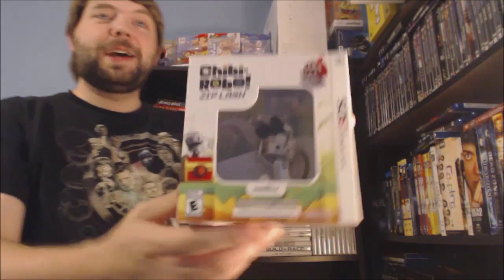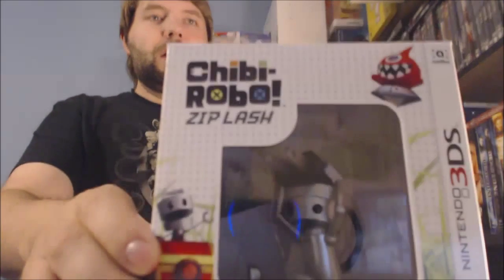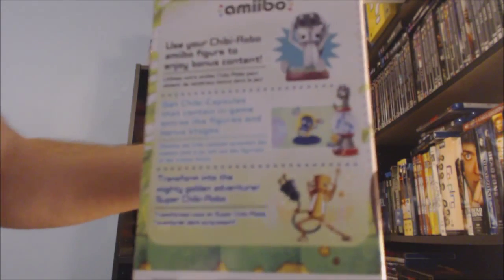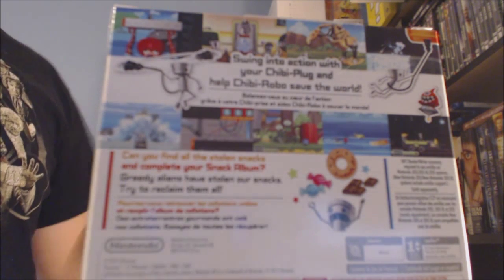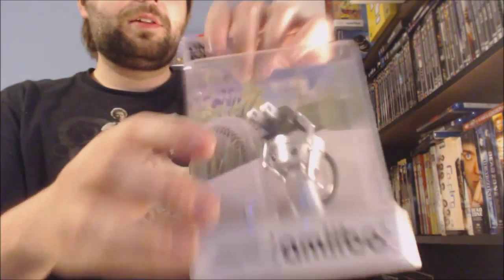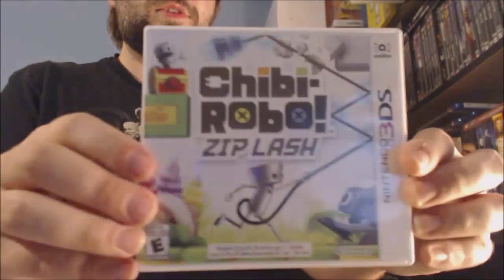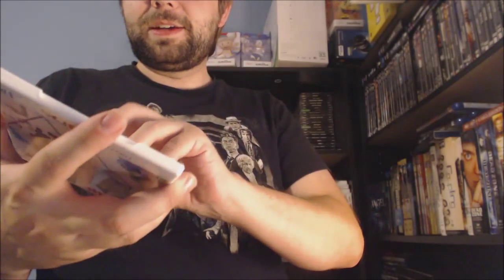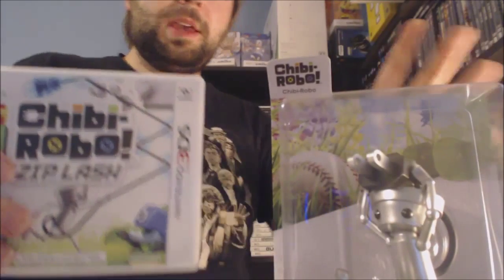Chibi-Robo Zip Lash 3DS Unboxing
I show you what you get in the box.